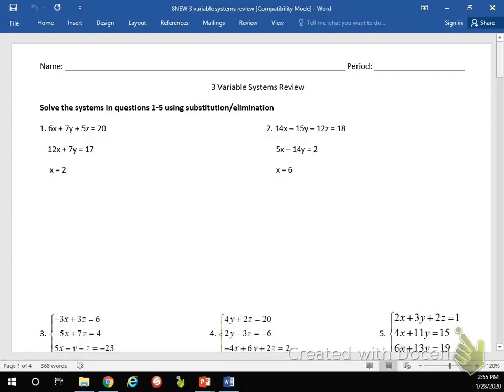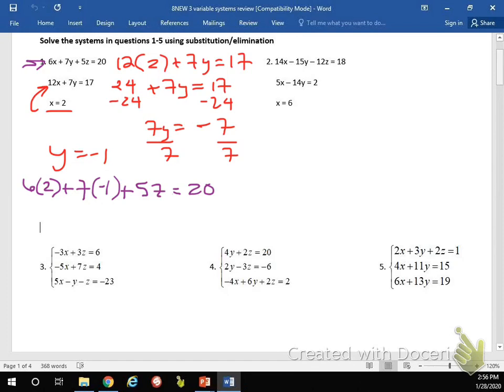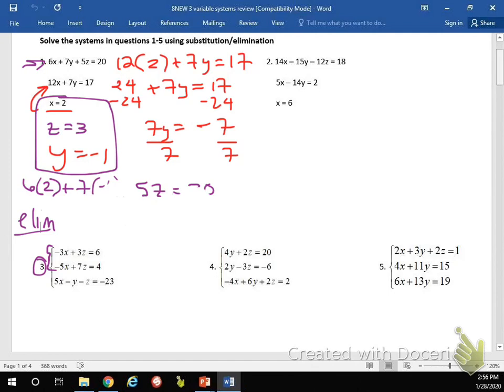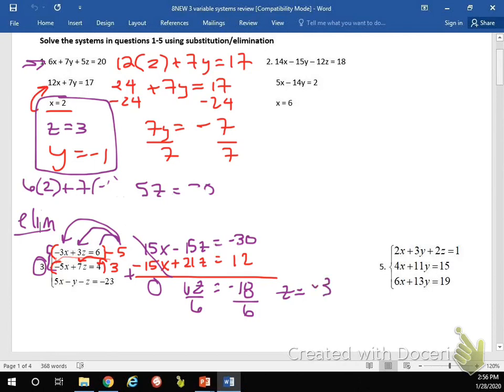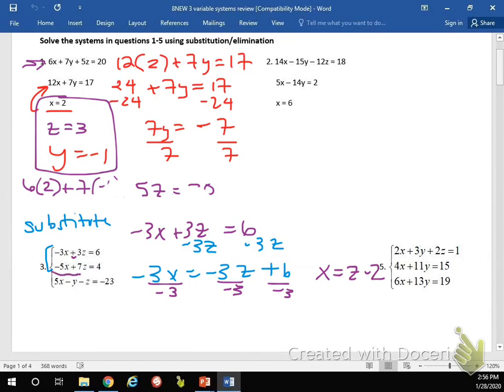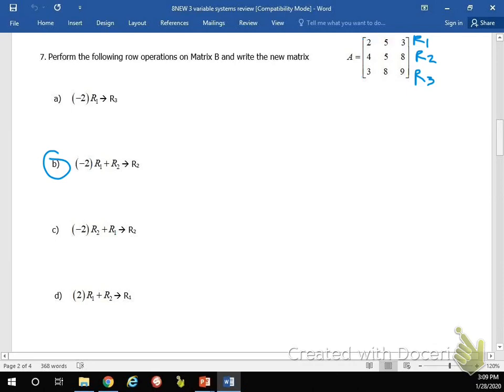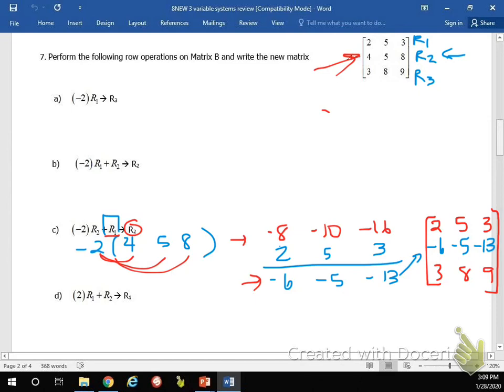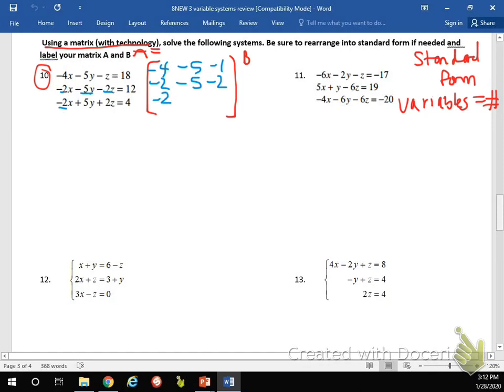3 variable review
Review over 3 Variable solving

If you read this, comment: "I'm not only a little excited to rock this test, I'm a lot ready for it too."